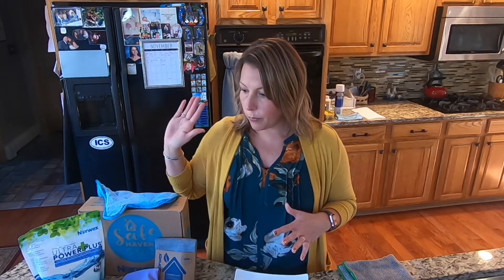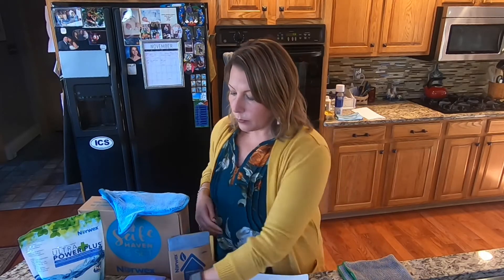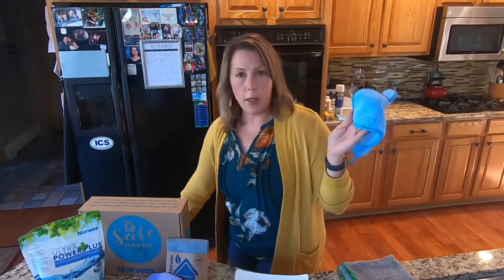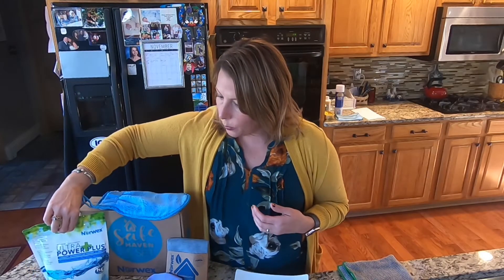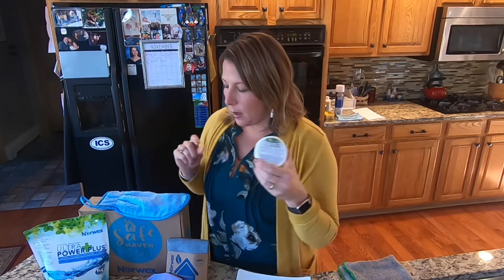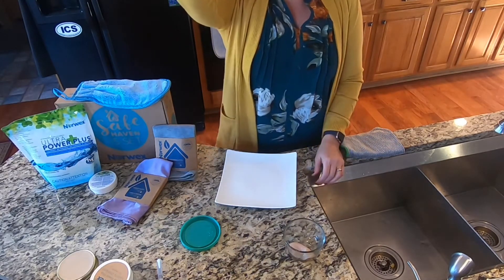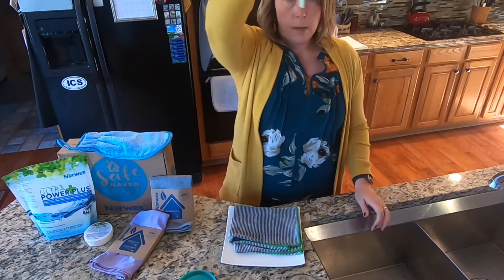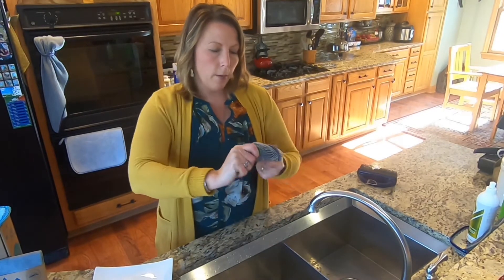Norwex Demo 11-6-2020